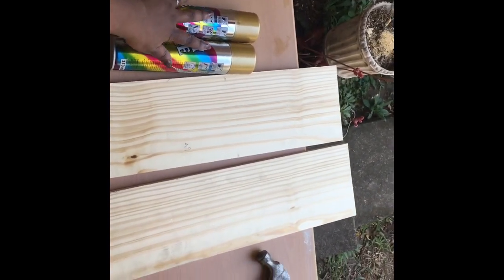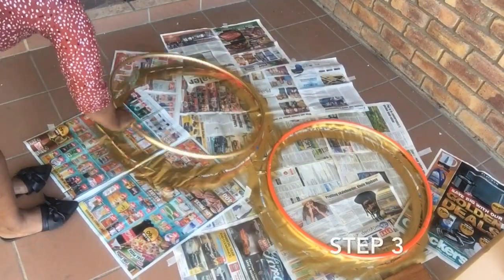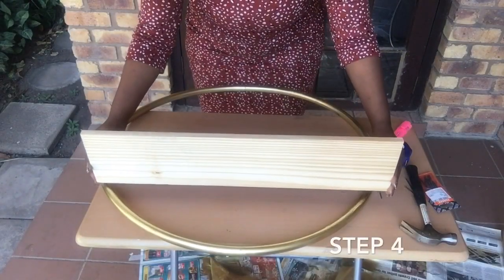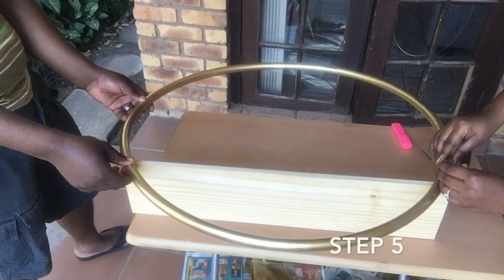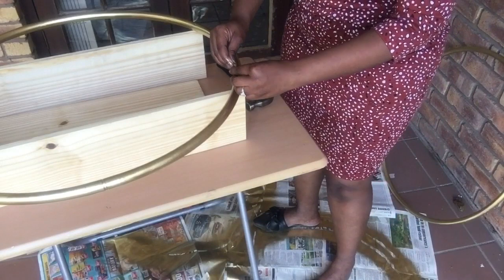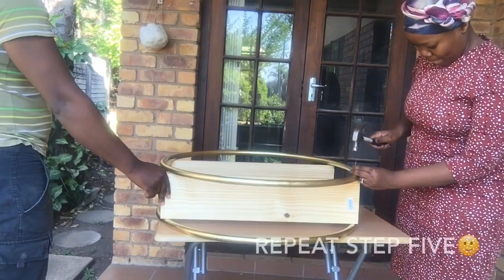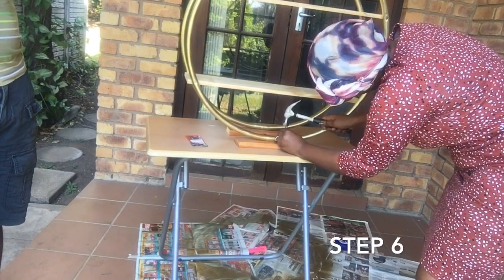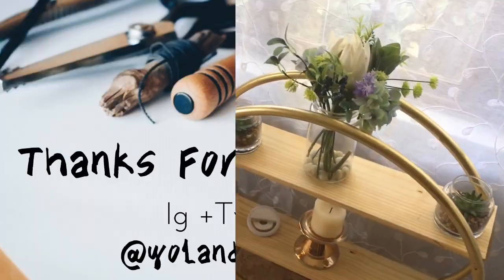From Hula Hoop To Decor Display Stand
So I spotted this beautiful Gold Cart on @Home IG, I didnot have R1 999 but had creativity🙌🏾💃🏾💛

X2 Hoola Hoops (Bargain and Basket)
X2 Cans of Gold Spray Paint (Builders Express)
X2 65cm pine wood pieces (Builders Express)
X2 27cm X 7cm Stand
Hammer (Game)
Eurika Nails (Builders Express)
Highlighter (I cant find my marker)
Measuring Tape

GIVE ME A SHOUT, IF YOU WOULD LIKE TO ORDER A CUSTOM MADE ITEM

I am not sponsored to create this video.All opinions expressed in this video are my own.Brand/s mentioned are purely for content purposes for my YouTube Channel. Thank you for your support